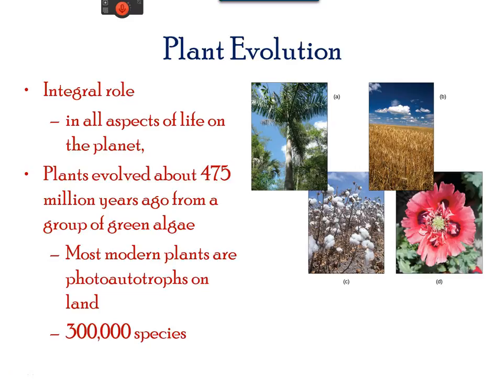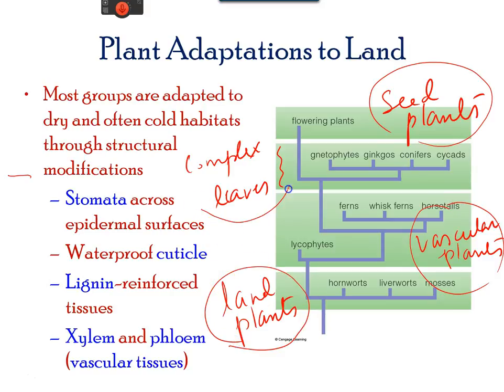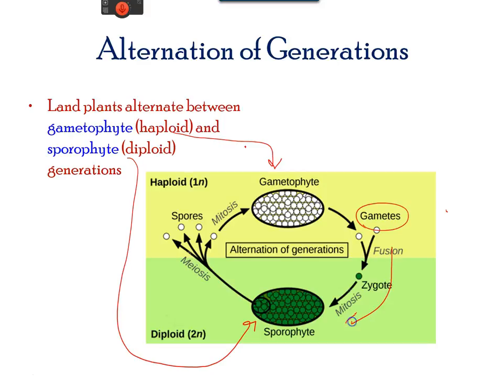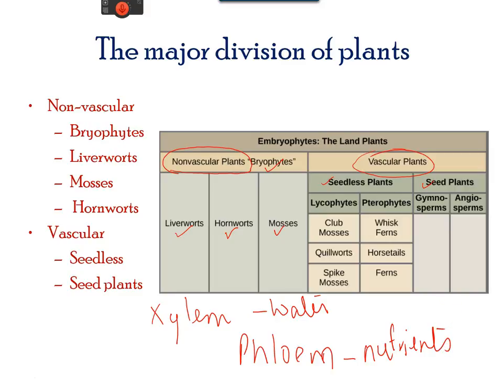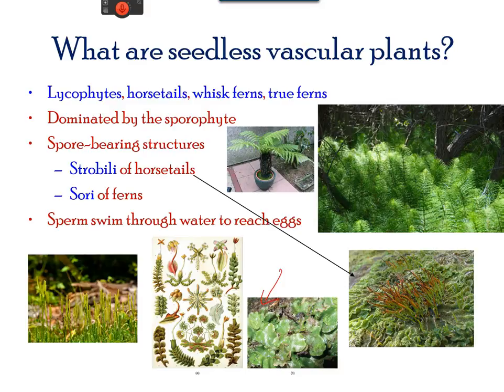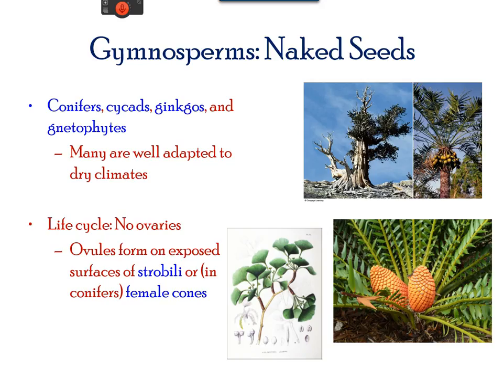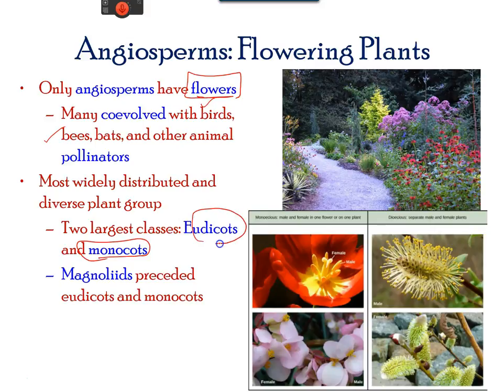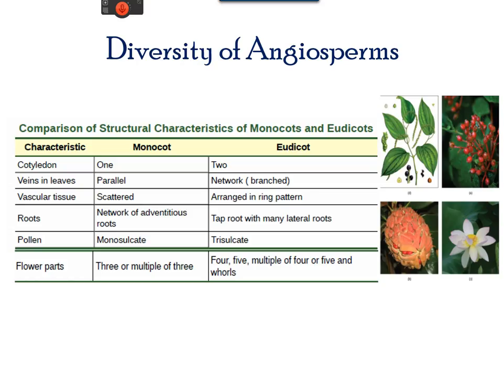Unit 4.6 Plant Evolution